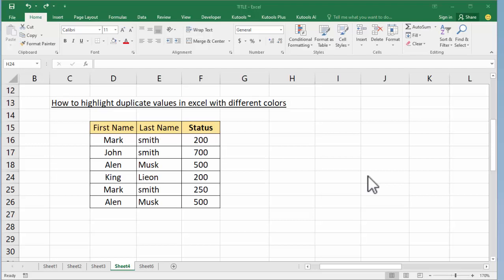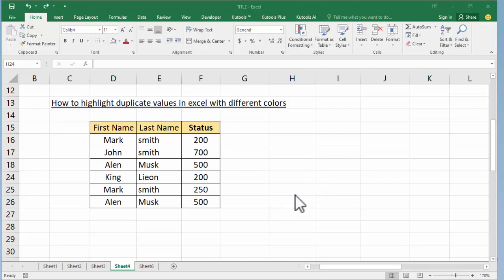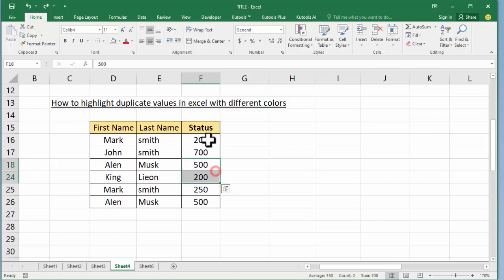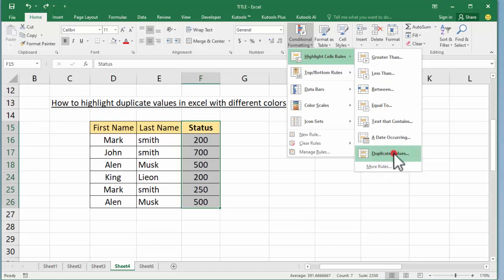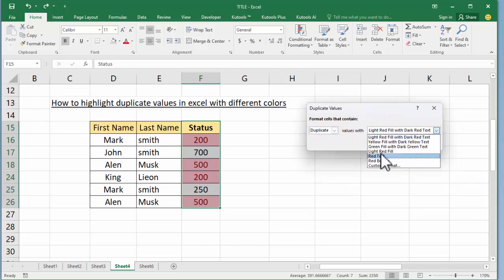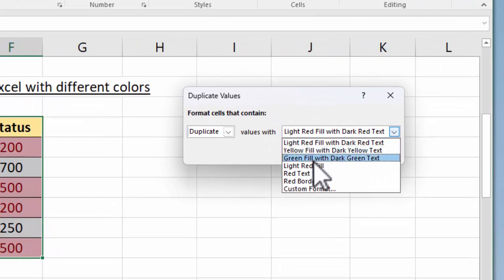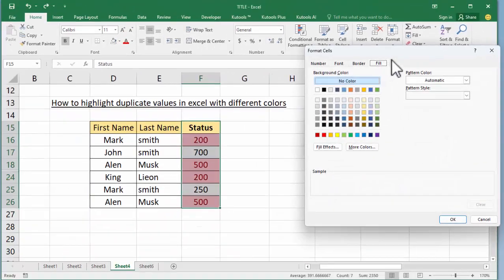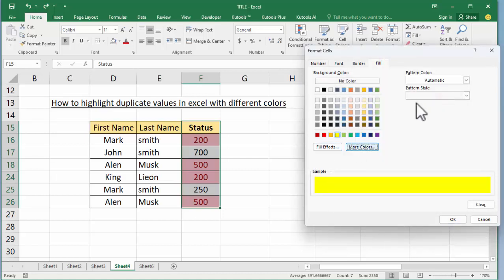How to highlight duplicate values in excel with different colors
In this video : How to highlight duplicate values in excel with different colors